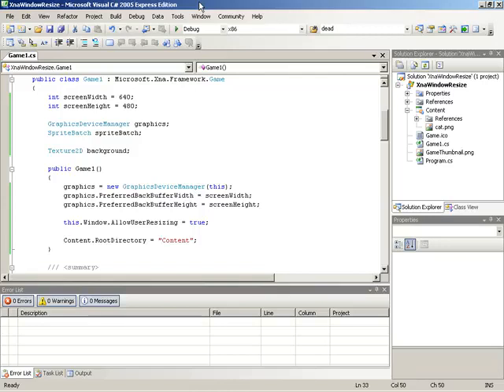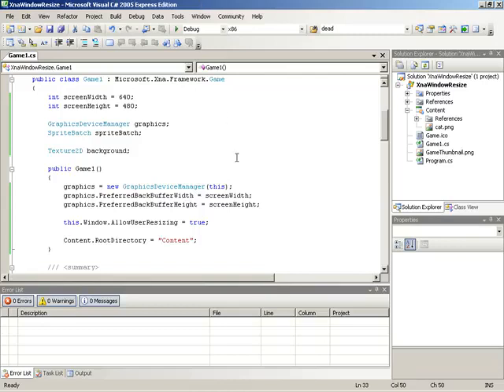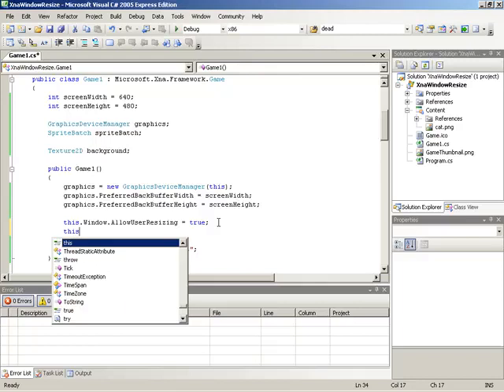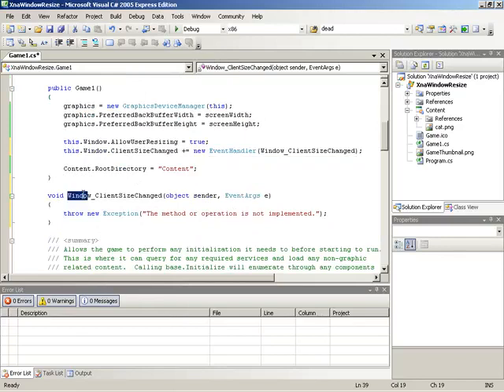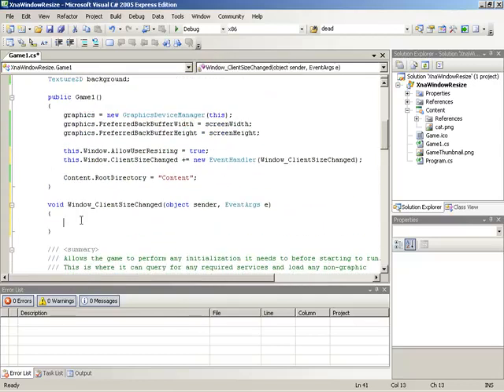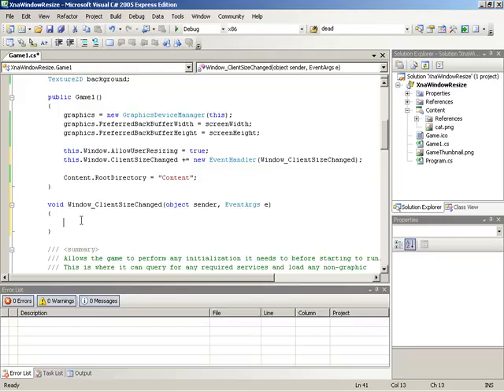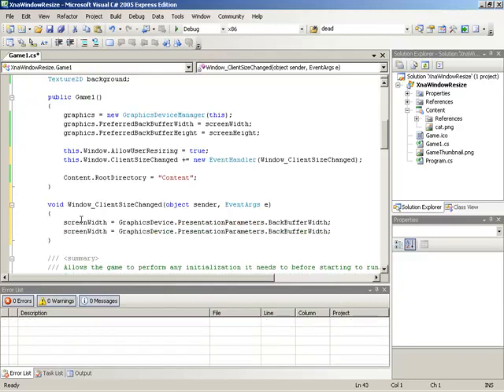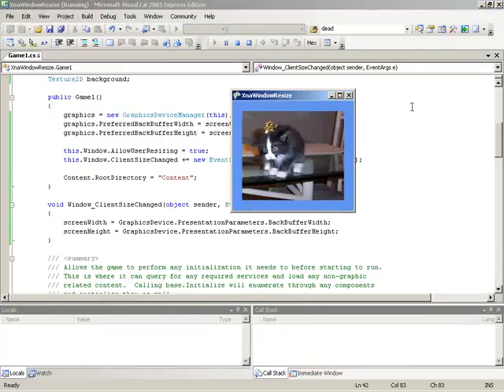🔴 How Do I : Respond to Resizing in XNA ? • C# Reference Tutorial • Learn C# and XNA • (Pt. 15)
Learn C# Programming - How Do I : Respond to Resizing in XNA ?

This video builds on project shown the "How do I allow XNA game window resizing?" video by adding an event handler for window resize events.

The “How Do I ?” series is a collection of short tip-based videos covering very specific topics in a given application. The topics themselves were sent in or collected from users across the internet, and we in turn created a video that answers the question as concisely as possible. These videos are a great way to pick up little tips and tricks, or just as a way to get to know aspects of an application with which you may not yet be familiar.